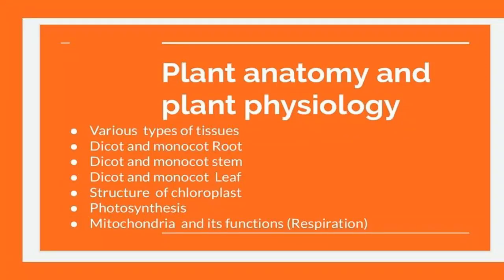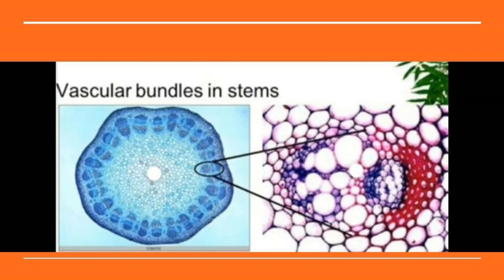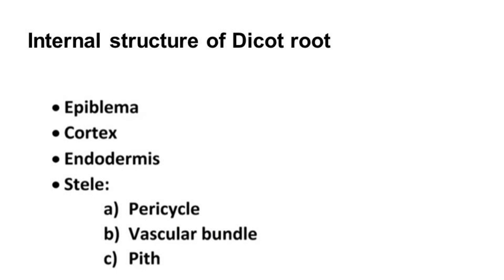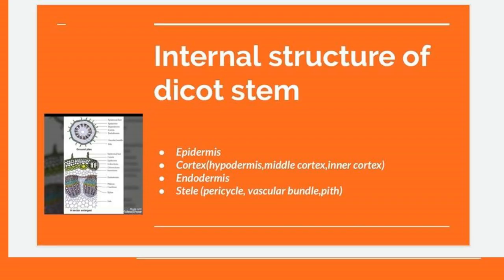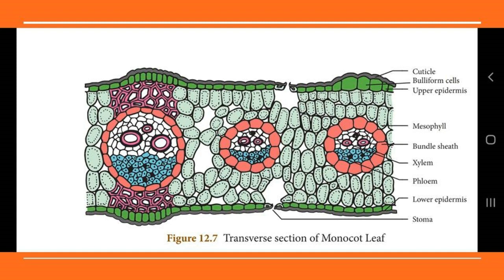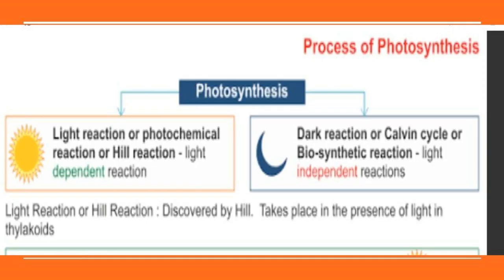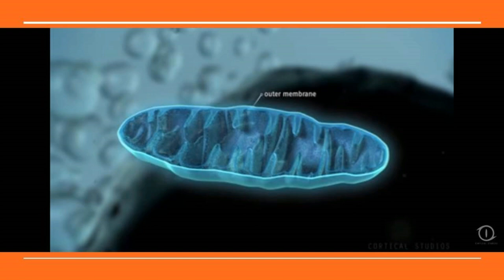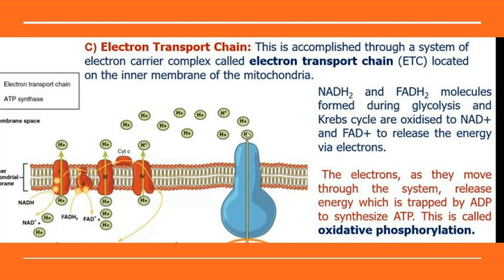SCIENCE STD 10 BIOLOGY | UNIT 12 - PLANT ANATOMY AND PLANT PHYSIOLOGY